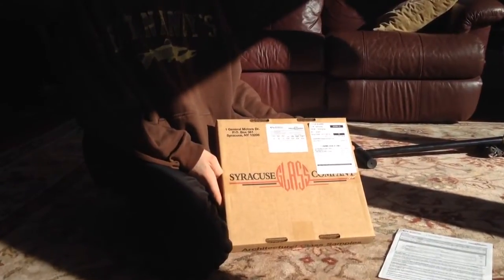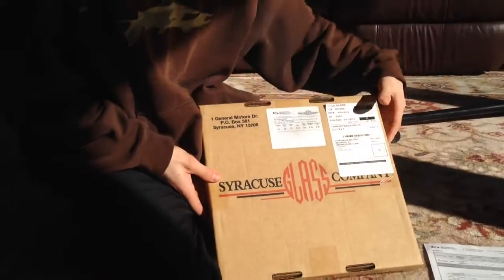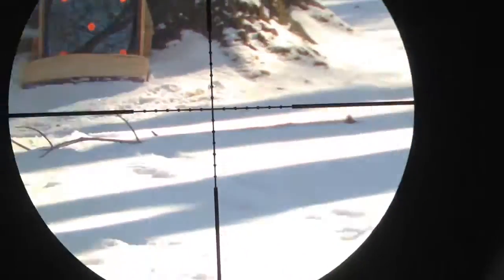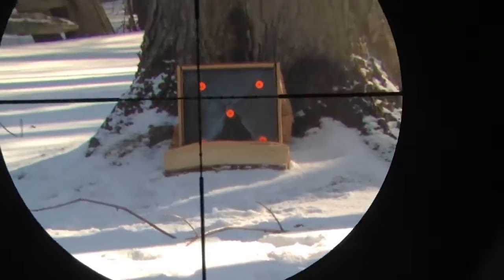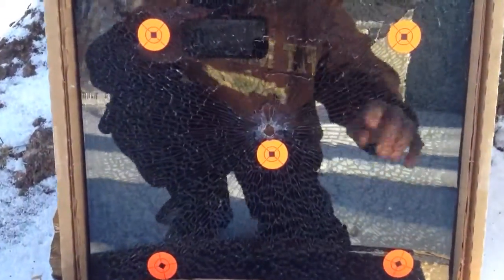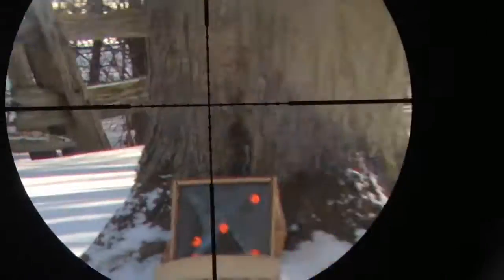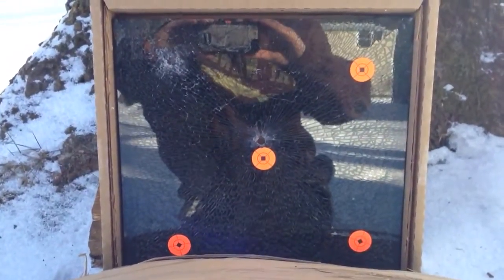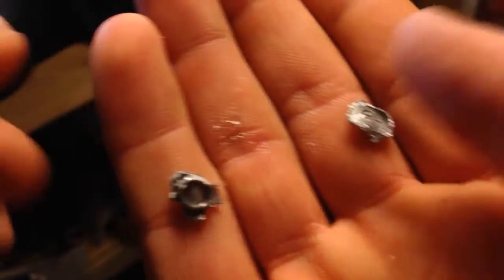.22 Air Rifle V.S. Tempered Glass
Hopefully you enjoyed it and maybe even learned from it! This glass was shot with my Benjamin Discovery .22 cal as always. Stay tuned for more great videos like hunting crow and squirrel, maybe even rabbit also for some reviews and a video on a new scope for this gun and also stay tuned for more from this series I've started, comment anything you suggest I shoot at to see if it will pass completely through or not. Or just something that'd be interesting to shoot at. Tell your friends about the channel and we'll see you at the next one!

Equipment Used In the making of this video:

1. Benjamin Discovery PCP .22 air rifle
2. TKO muzzle break 5"
3. Champion bi-pod 9-13"
4. Center point 3-9x40 mil dot ir scope
5. Benjamin discovery hollow point hunting pellets 14.3 g
6. Filmed with Iphone 5
7. Scope cam used was the Iscope for you smartphone